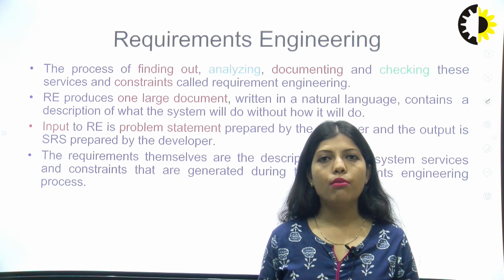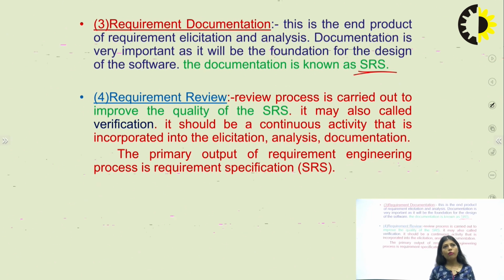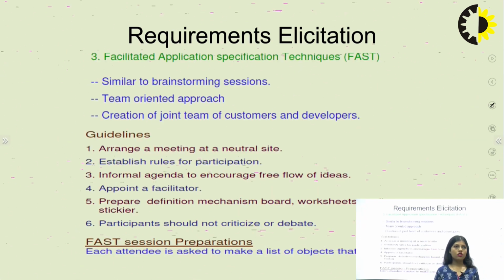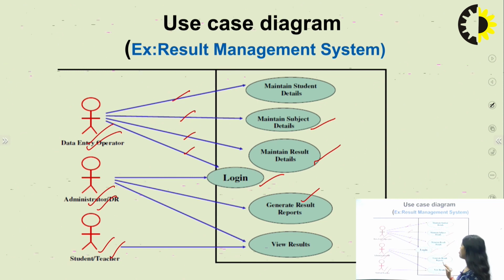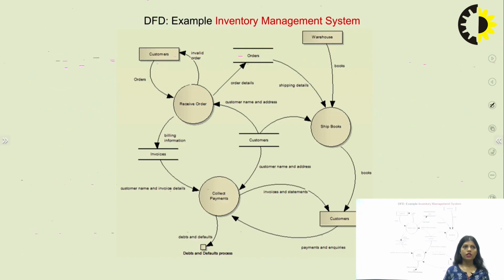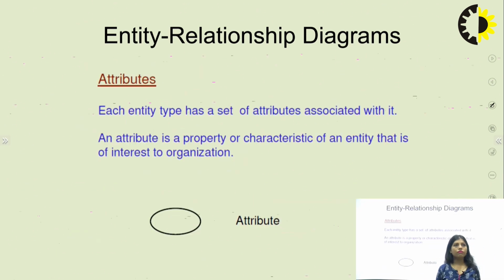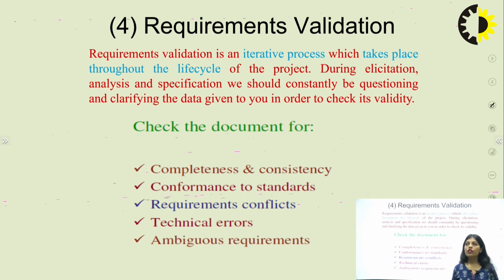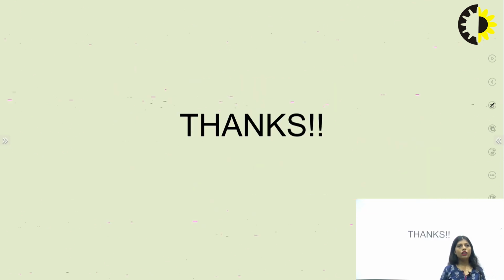''Requirement Engineering Process'' Software Engineering Lecture 02 By Ms Ankita Rani, AKGEC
In this lecture we discuss about requirement engineering process for developing any software.